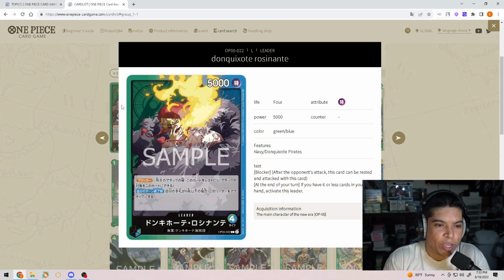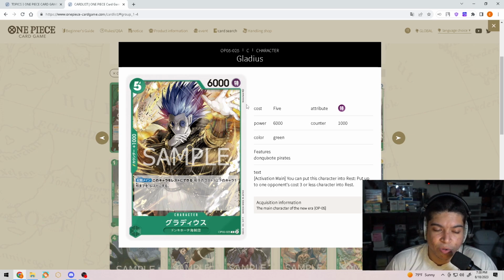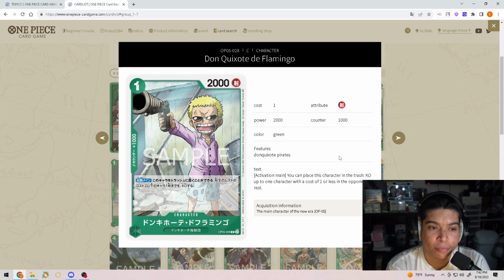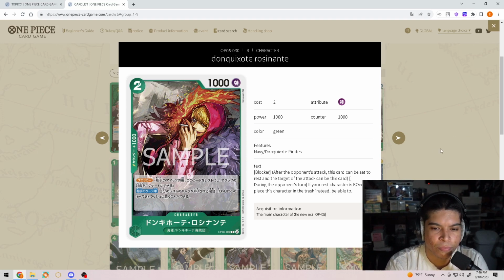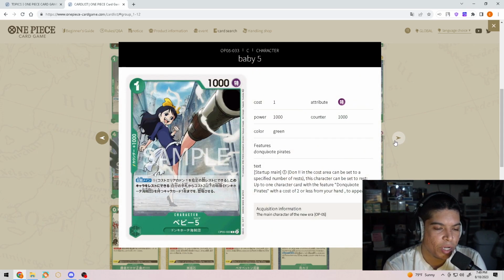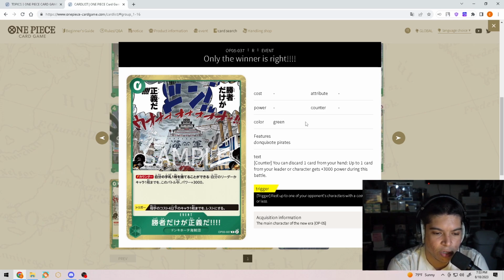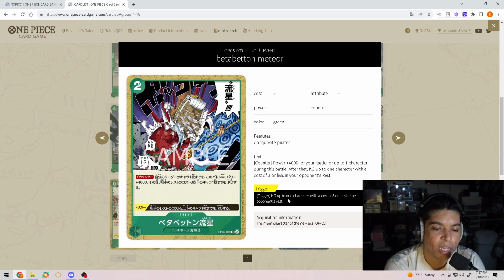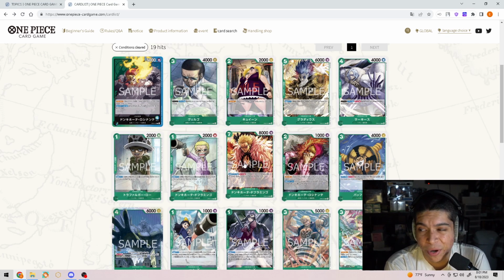OP05 ALL NEW GREEN CARDS OVERVIEW: How Good Will These Cards Be?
A complete review of every new green card in OP05!

Green is looking like it has some good support for other green decks and not so much for rosinante but we will see how the meta will play out once the cards release.